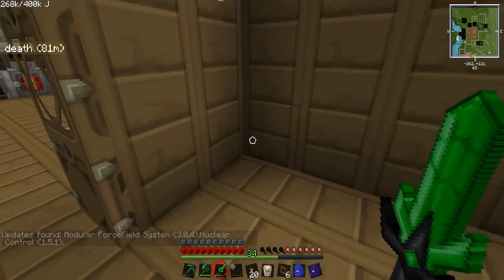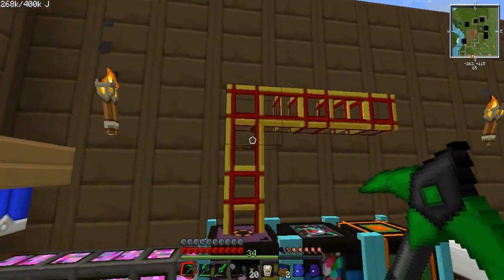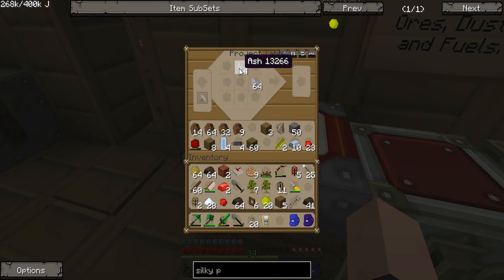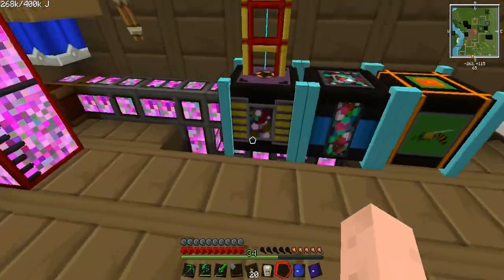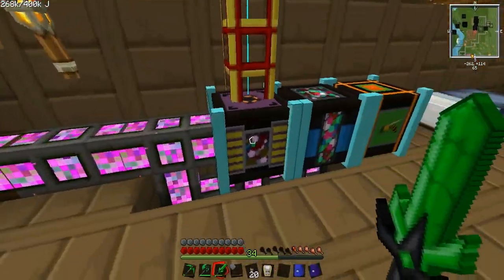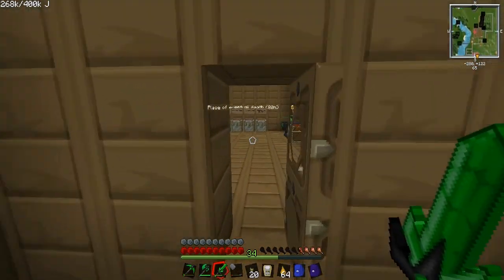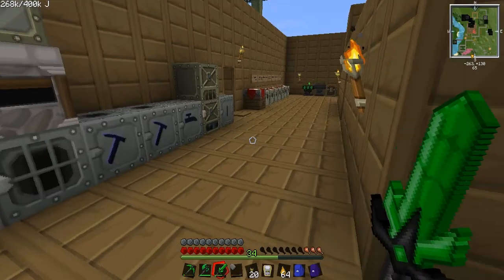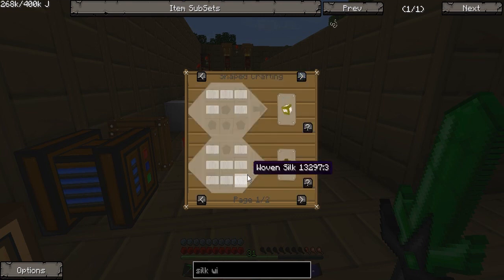Let's Play Feed the Beast [Part 69] - Missing Princess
I have a plausible enough theory on what happened to her. I also double the power going into the Synthesizer with a few pipes and more engines. Well, quadruple really, since I put Bituminous Peat in there instead of regular Peat as well.